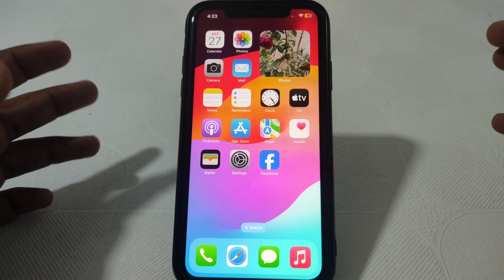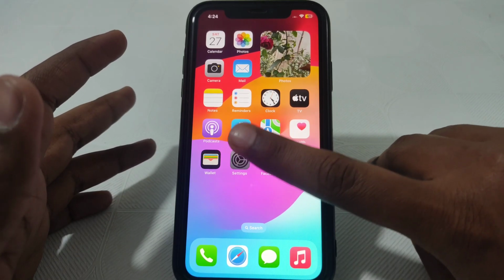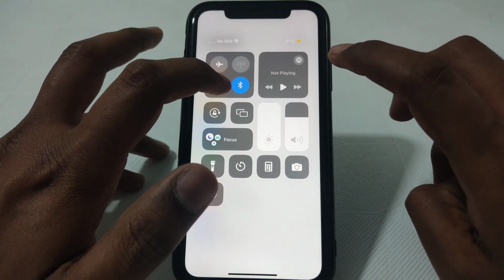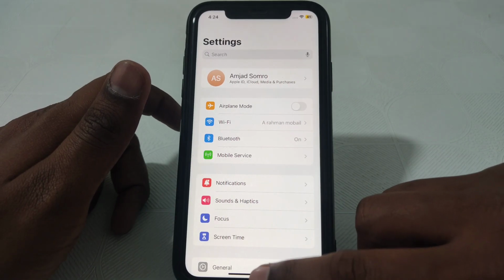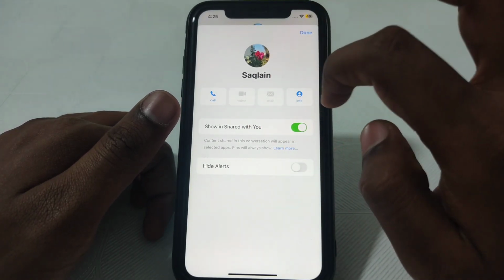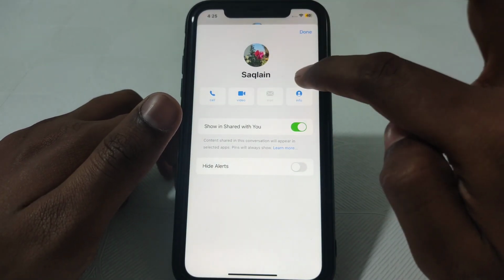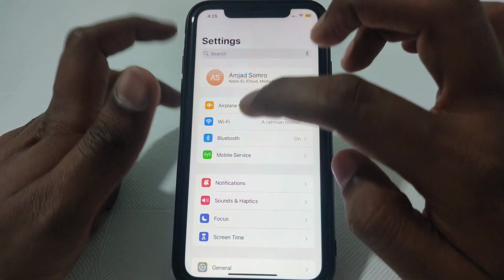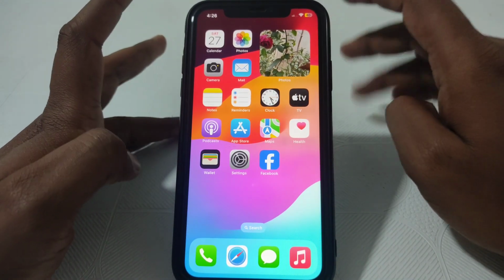how to fix contact poster not working on iphone ios 17|2024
When you want to know how to fix contact poster not working on iphone ios 17 but you do not find any method. If you are looking for how to fix contact poster not working on iphone ios 17 then your search is over. In this video we will tell you an amazing way how to fix contact poster not working on iphone ios 17. So if you want to know how to fix contact poster not working on iphone ios 17 then you have to watch this video completely.